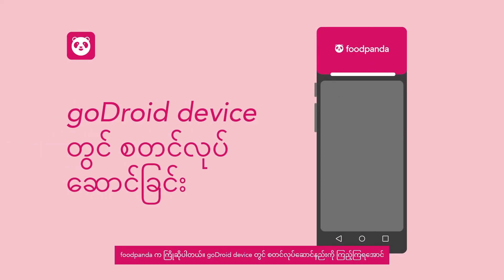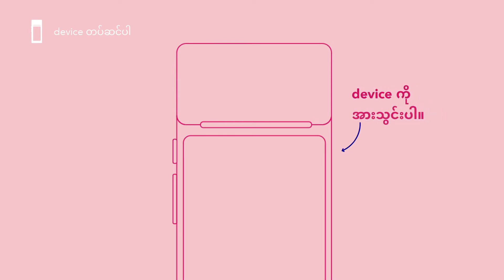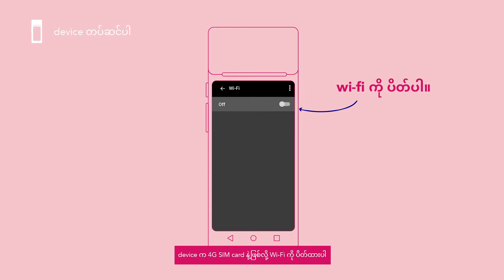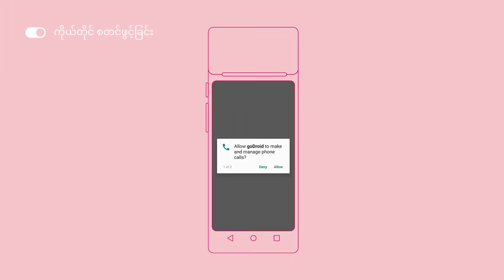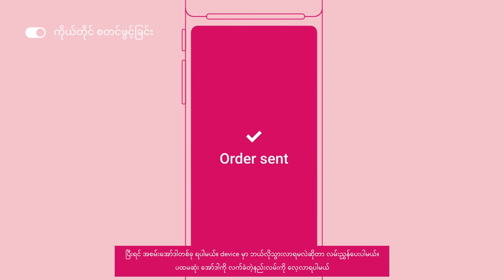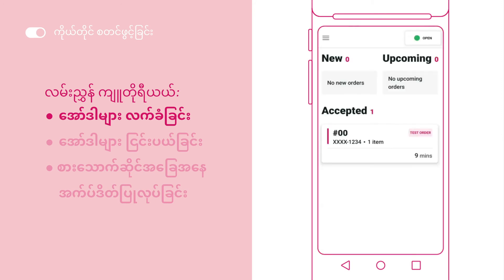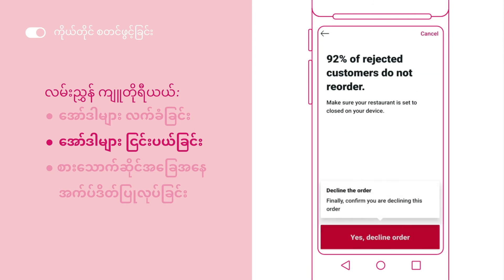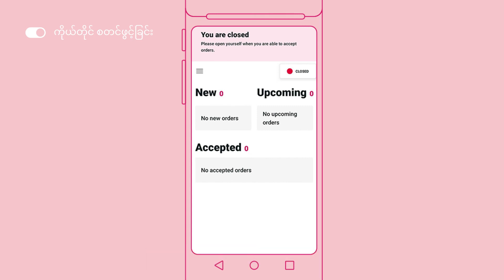စာရင်းပေးသွင်းခြင် 2.0 | goDroid Device တွင် စတင်လုပ်ဆောင်ခြင်း [MM Subtitles]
foodpanda က ကြိုဆိုပါတယ်။ goDroid device မှာ စတင်သည့် နည်းလမ်းနှင့် အော်ဒါတွေ စလက်ခံနိုင်အောင် စားသောက်ဆိုင်ကို စဖွင့်တဲ့နည်းလမ်းကို ကြည့်ကြရအောင်။

0:00 မိတ်ဆက်
0:09 Device တပ်ဆင်ခြင်း
0:54 ကိုယ်တိုင် စတင်ဖွင့်ခြင်း